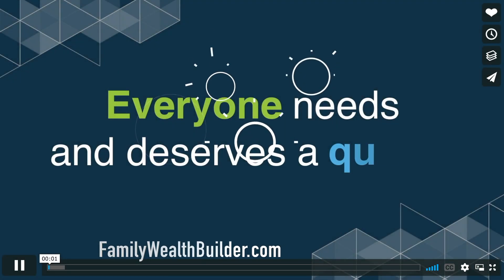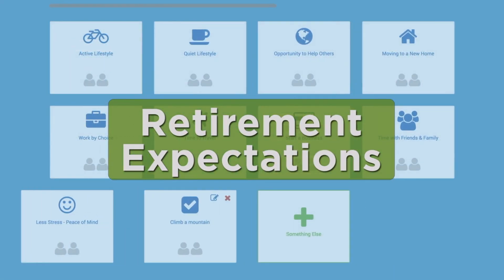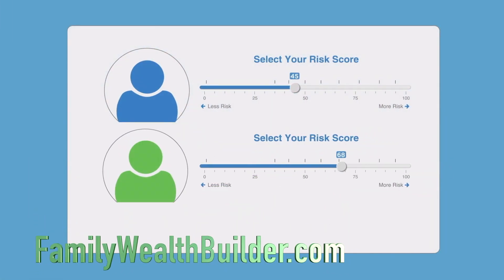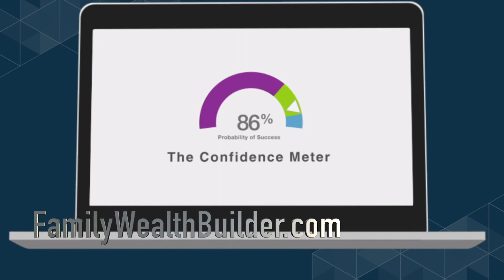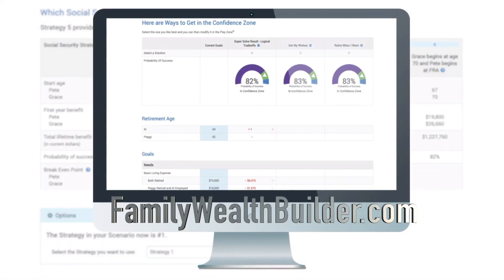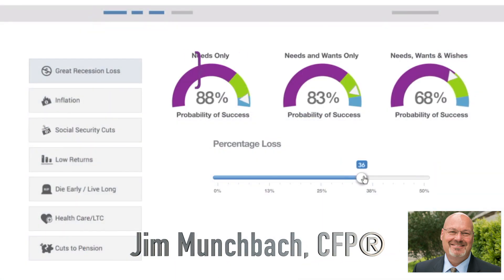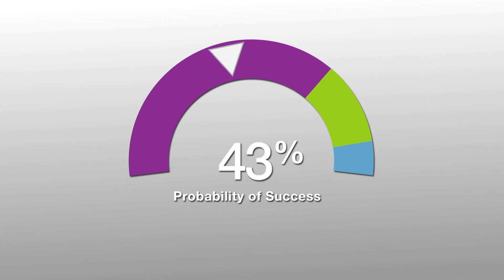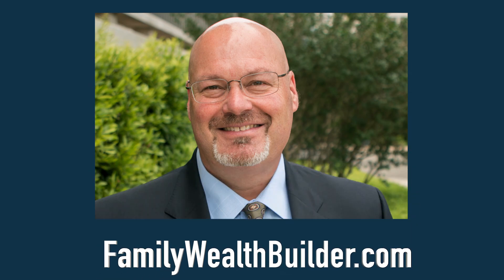MoneyGuidePro Financial Planning Overview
MoneyGuidePro Financial Planning for Women

MoneyGuidePro at Family Wealth Builder of Houston

MoneyGuidePro helps individual investors, families, and business owners define and prioritize Goals. MoneyGuidePro can also help you put your financial decisions into perspective.

MoneyGuide helps get more clarity, confidence, and contentment because it prioritizes your Goals into Needs, Wants and Wishes.

Best,
Jim

Jim Munchbach, Certified Financial Planner™
Founder | CEO Family Wealth Builder
A  5000 Gulf Frwy, Bldg 4, office 230Houston, Texas  77023

Your Free CFP® Consultation - Click the Link below, ANYTIME